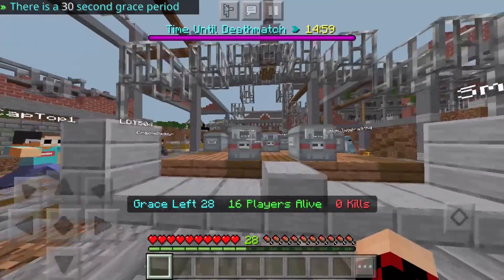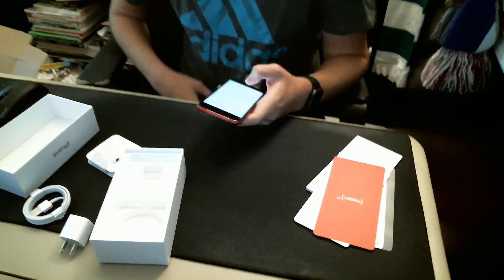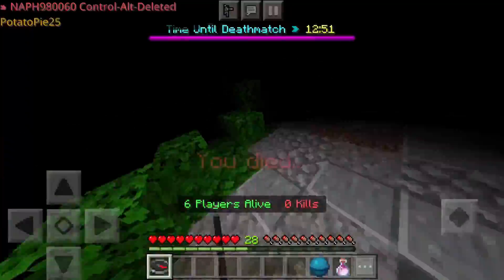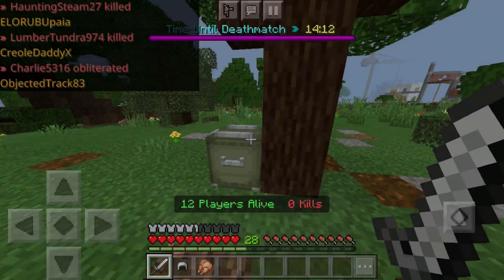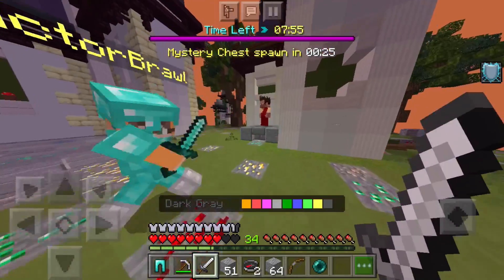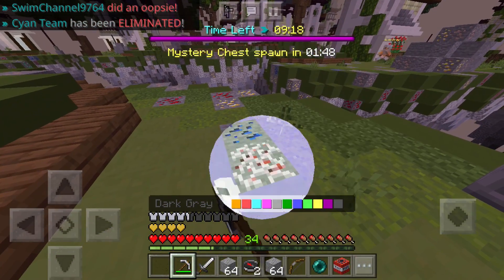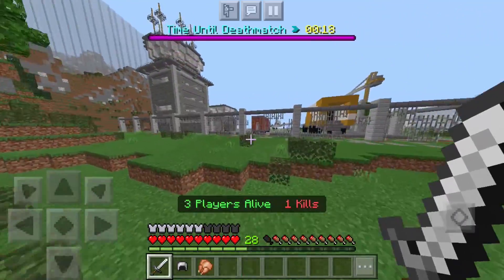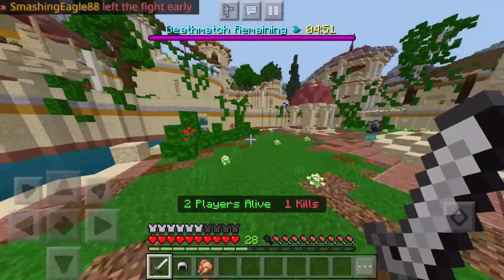The Problem with Touch Controls on Minecraft: Bedrock Edition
MCPE is always fun to look back on. However, compared to PC or Controller, it's simply inferior, and in this video, I'll tell you why.

I'm a member of The Empire🌩, a Minecraft content creation group!

(links also in sub box)